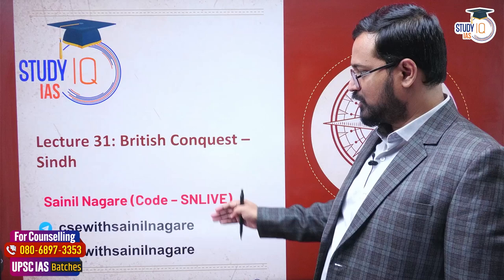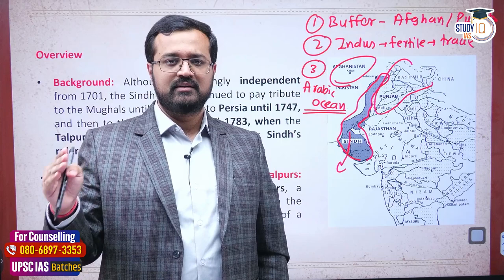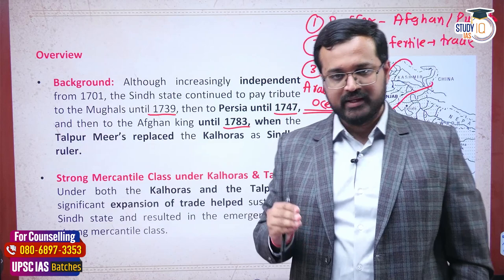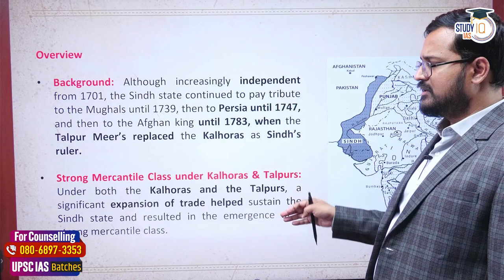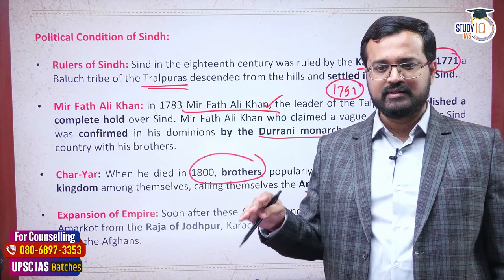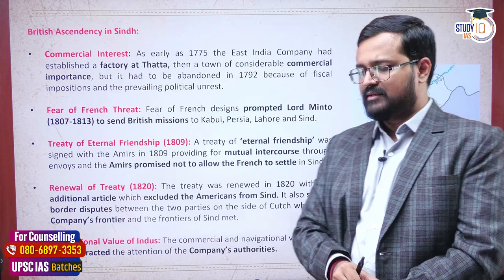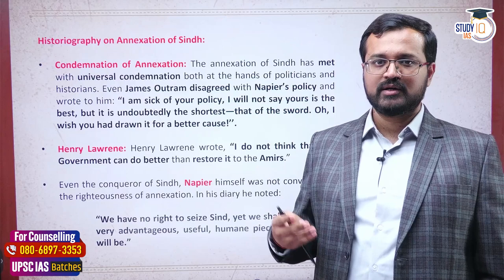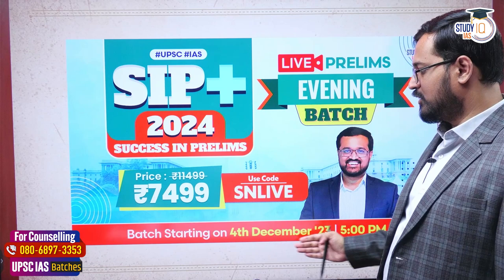LECTURE 31: BRITISH CONQUEST - SINDH / MODERN INDIAN HISTORY/ ONE STOP SOLUTION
Batch Starting on 8th December 2023 | Daily Live Classes at 6:00 PM

UPSC IAS Live GS Foundation P2I Hindi Batch 5
बैच 14 दिसंबर 2023 से शुरू हो रहा है | बैच का समय शाम 6:00 PM

UPSC IAS Live GS Foundation P2I English Batch 4
Batch Started on 24th November 2023 | Daily Live Classes at 8:00 AM

UPSC IAS Live SIP+ 2024 Evening Batch
Admissions Closing on 7th December'2023 | Class Timing - 5:00 PM

Batch Started on 16th November 2023 | Daily Live Classes at 6:30 PM

UPSC IAS (Mains) PSIR Optional Live 2024 (Comprehensive) December Batch
Batch Starting on 13th  December, 2023 | Class Timing -1:00 PM

UPSC IAS (Mains) Sociology Optional Live 2024 (Comprehensive) November Batch
Admissions Closing on 12th December, 2023 | Class Timing -1:00 PM

Admissions Closing on 10th December 2023 | Daily Live Classes at 8:00 AM